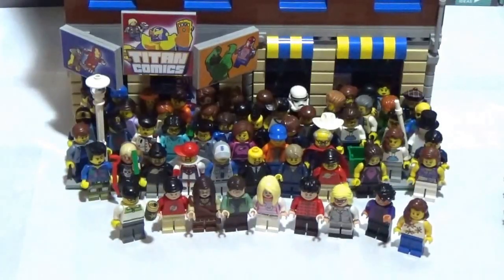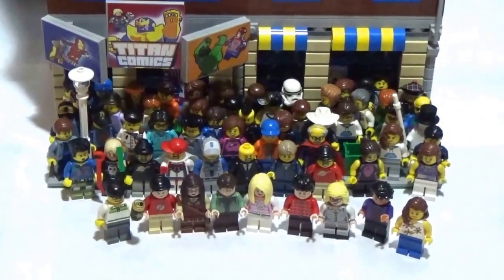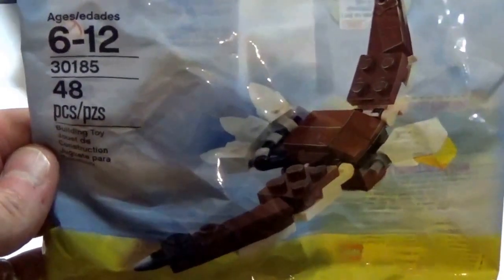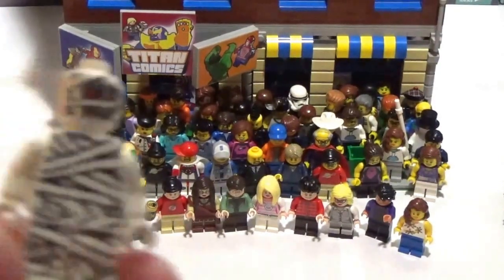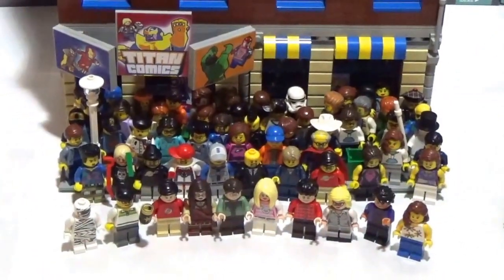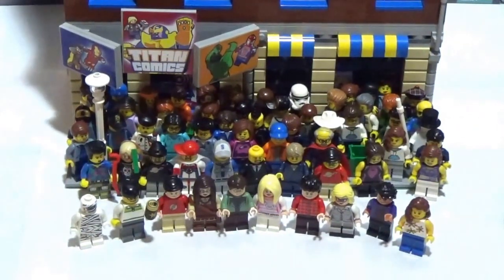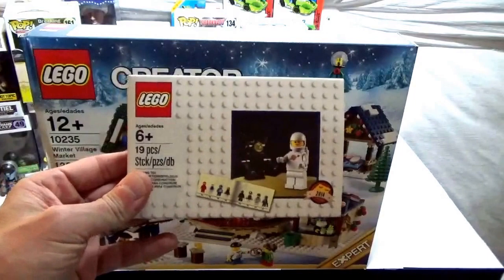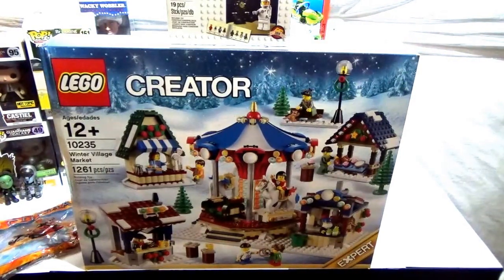Fikin Haul #49 Bricklink Order From Bricks4Chris and Lego Shop At Home from the Lego Asylum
Another Must Watch Fikinbricks Haul #49